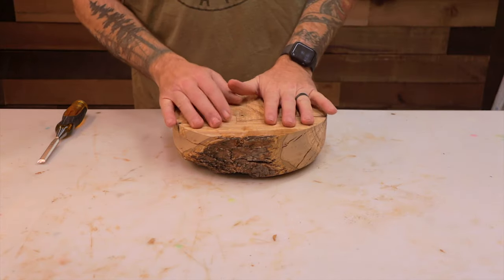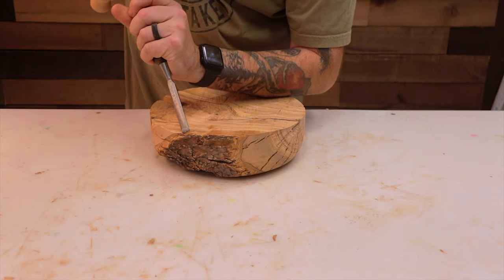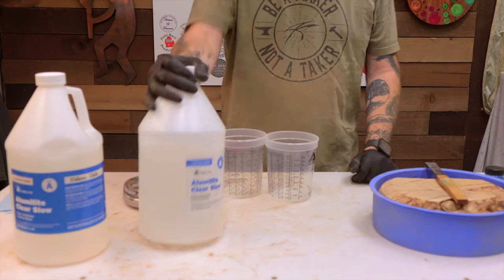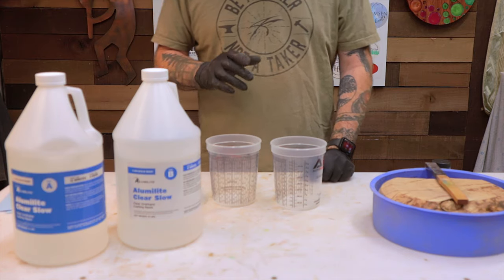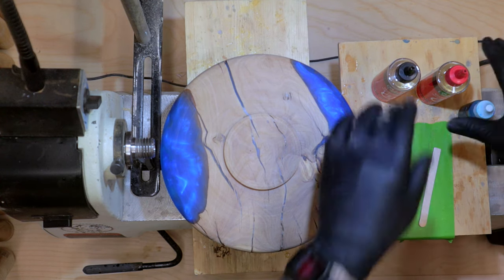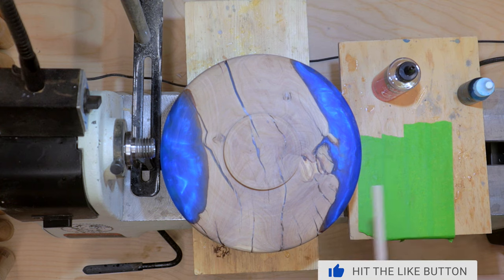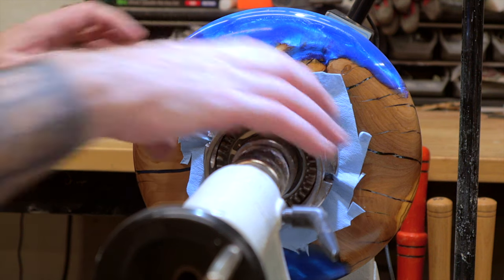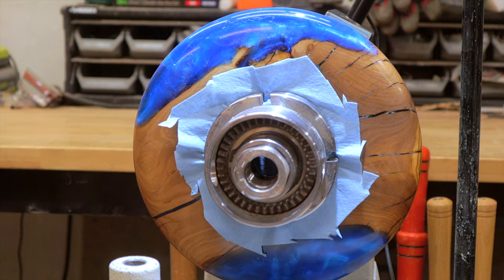Woodturning: Olive Wood & Resin Bowl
This piece of olive wood came from a neighbor's yard.  It was dry when he gave it to me, but wasn't sealed so it contained a lot of significant cracks.  It's been sitting on my self for over a year.  I felt it was time to do something with it so I broke out the electric chainsaw and cut that baby in half.  Wow was I surprised to see how beautiful the grain was inside.

With all of the cracks and how uneven the outside of the log was, I needed some resin to finish the bowl.  I went with Alumilite Clear Slow Set and some sapphire blue pigment powder.  I thought the blue with the wood grain would go great together.  You know what, it totally did!

My wife named it "The Mediterranean Bowl" due to it looking like and ocean and land.  Plus most olives come from Europe so it all made sense.  I wasn't able to film my ending in the shop due to a swarm of bees looking for a new home.  Thankfully, they only stayed a couple of days and moved on.

If you're interested in purchasing products I've made, check out my Etsy shop:

Matthew 20:18-19 (NIV)
“We are going up to Jerusalem, and the Son of Man will be delivered over to the chief priests and the teachers of the law. They will condemn him to death and will hand him over to the Gentiles to be mocked and flogged and crucified. On the third day he will be raised to life!”

Mylands Cellulose Sanding Sealer
Mylands Friction Polish
Pearl Ex Mica Pigment (Sapphire Blue)
10" Silicone Cake Mold

1/2" Bowl Gouge
3/8" Bowl Gouge
3/8" Spindle Gouge
1" Standard Skew Chisel
1" Round Nose Scraper